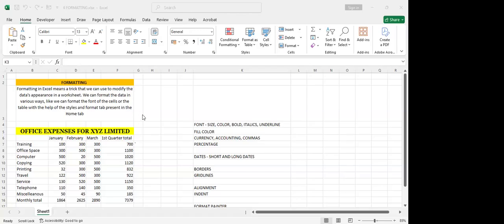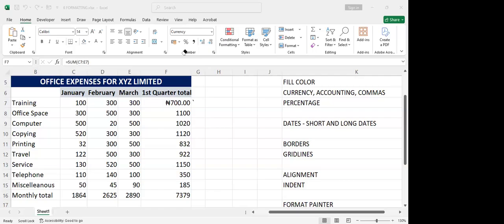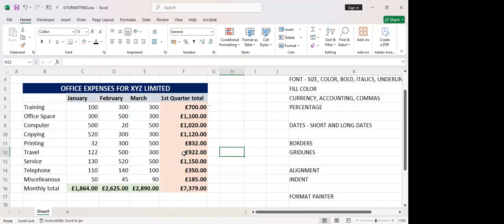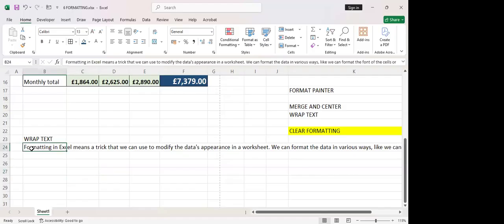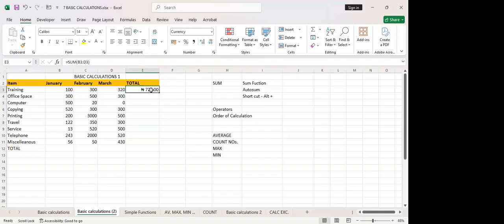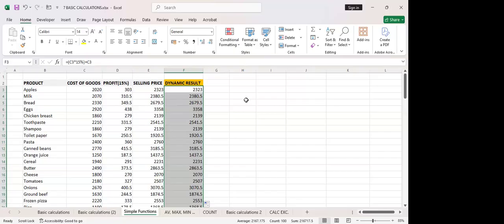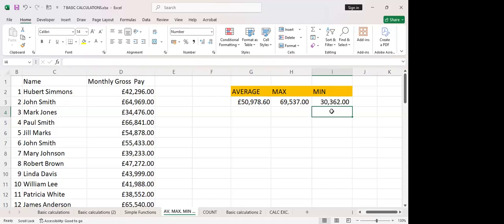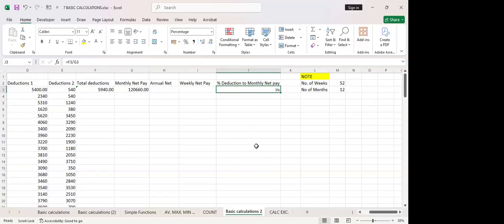JULY DMA DAY 3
Excel Data Mastery Class – Day 3 | Formatting + Basic Functions

Welcome to Day 3 of the Excel Data Mastery Class!

In this session, we dive into essential Excel formatting techniques and the most commonly used basic functions that every data analyst or spreadsheet user should know.

Whether you're working on personal budgets, student records, business reports, or preparing for data analysis, mastering these core tools will save you time and make your work more efficient.

What We Covered:

Cell and number formatting (currency, percentages, dates, decimals)

Autofill and quick formatting shortcuts

Introduction to key Excel functions: Formatting, Sum, Average, Min, Max, Count, CountA, Countblank,...

This session is especially useful for beginners and intermediate users aiming to strengthen their data handling skills.